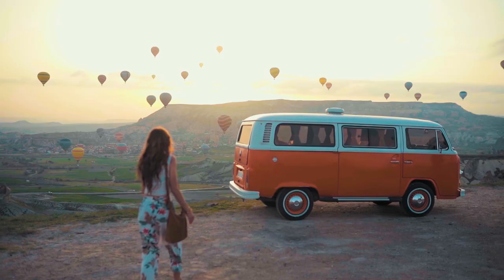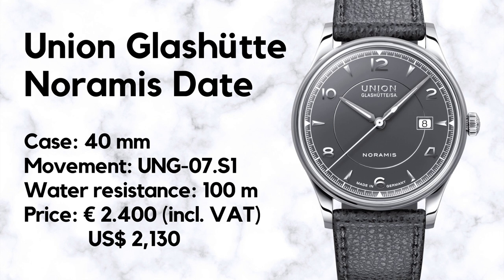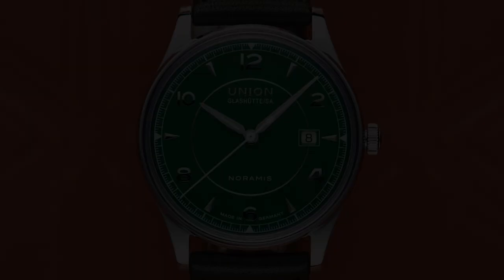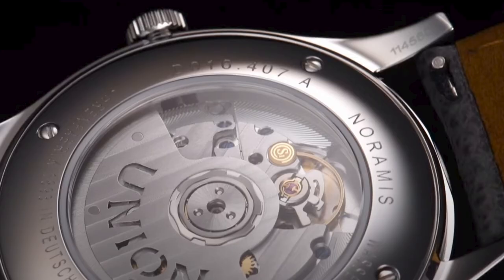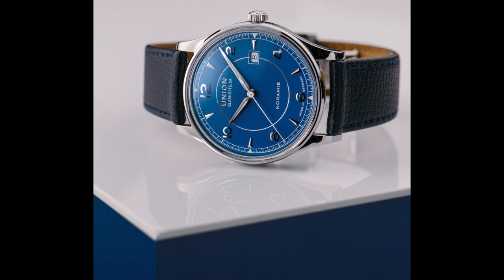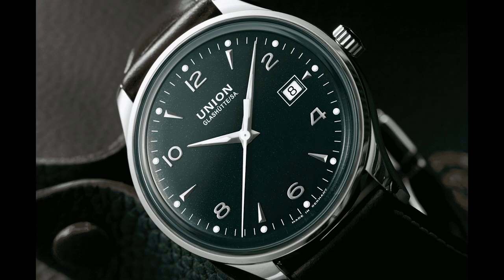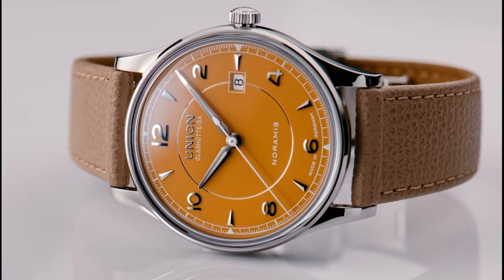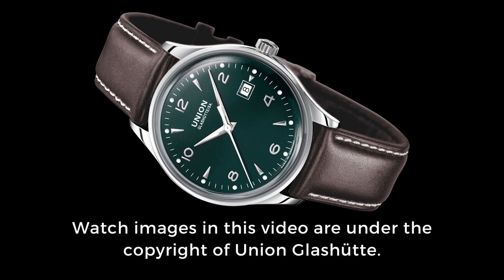70s Colors On A German Watch?! Union Glashütte Noramis Date // Watch of the Week. Review #167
Union Glashütte is known for quality and understatement. Therefore the new Noramis Date was a surprise. The watch comes with a traditional layout, modern components – and with the bright and bolt colors of 70s vintage cars.

This is a series of brief review videos about recently introduced wrist watches. Every Monday I give you in about 4 minutes an overview about style, specs, price and availability of a new timepiece. From 100 Euros or US-Dollar up to 10,000

If not stated otherwise images in this video are under the copyright of Union Glashütte.